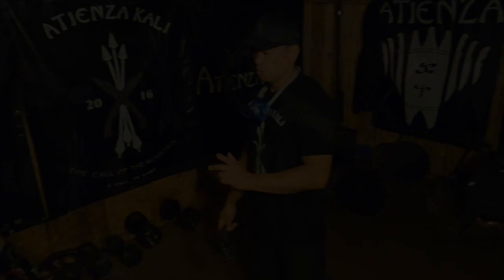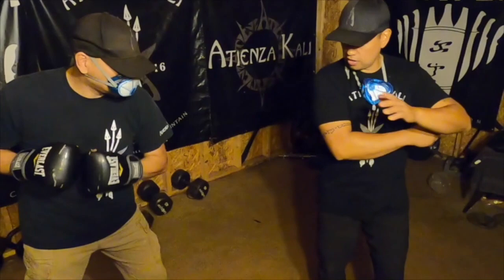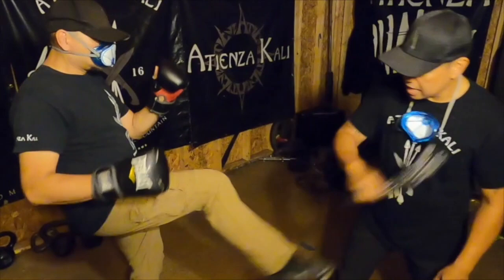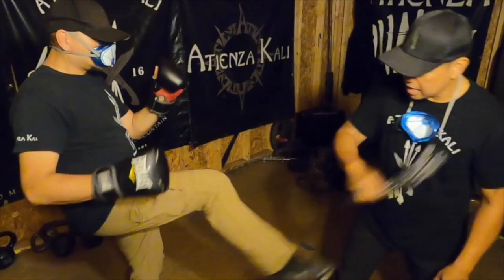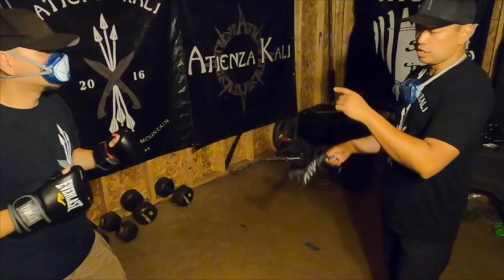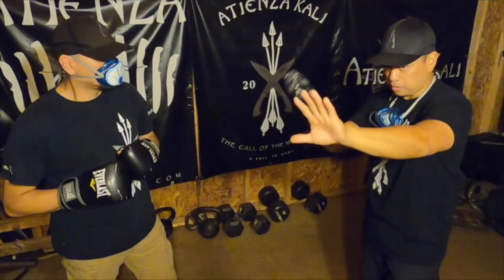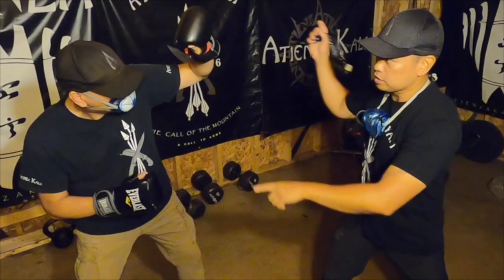Atienza trapo instructional. Falling leaf.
Carl Atienza teaching the Atienza trapo and the use of the falling leaf. A segment of the Atienza trapo instructional video series, filmed in April 2020.